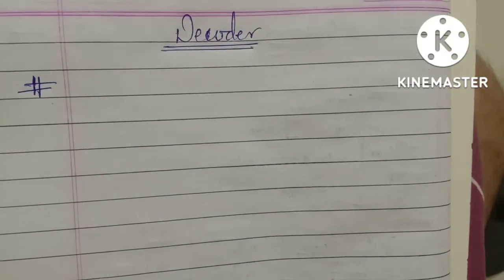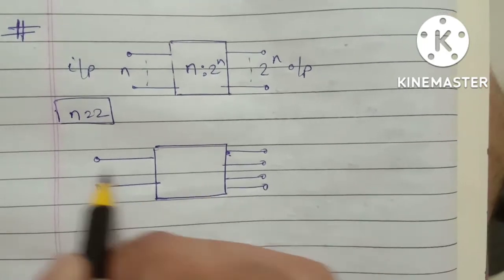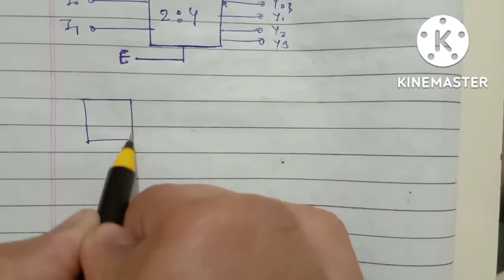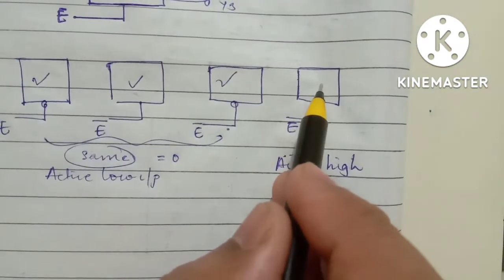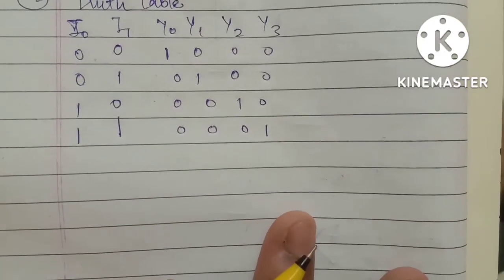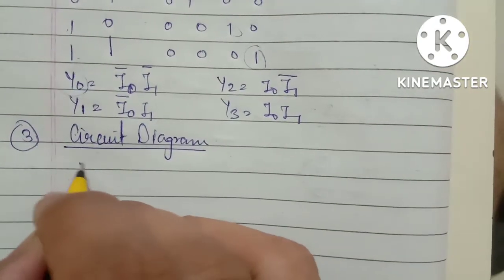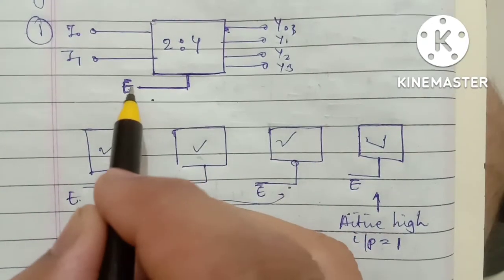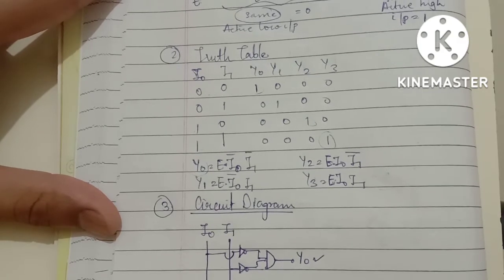|| Digital Electronics || Combinational Circuits || Decoder ||